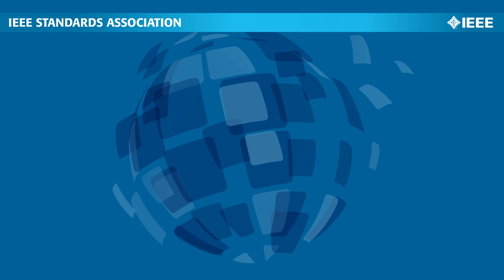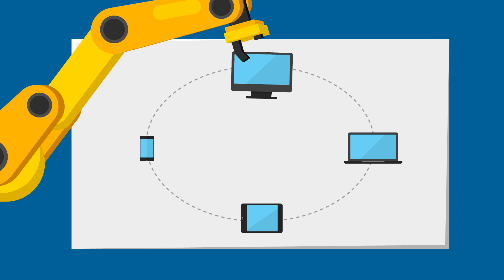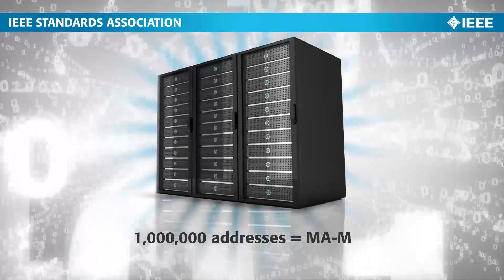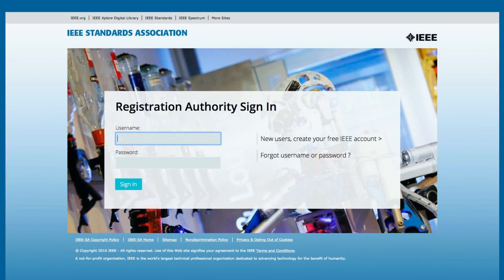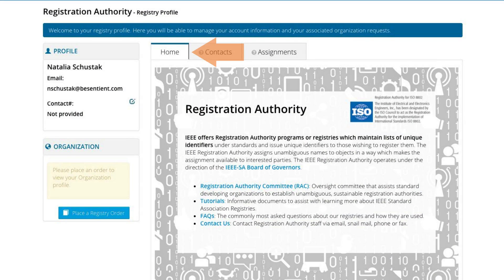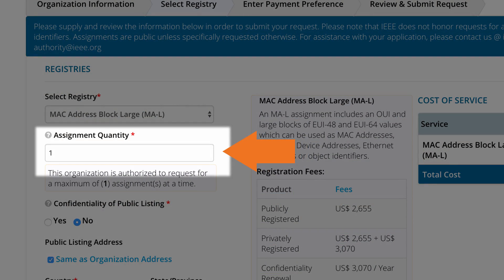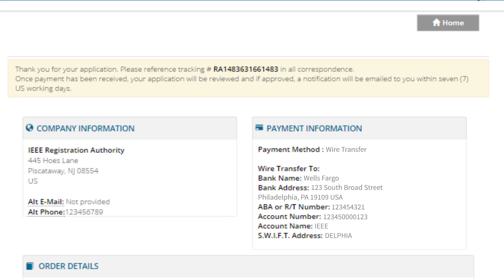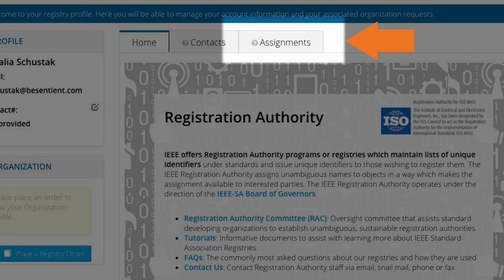How to obtain MAC addresses (English)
An instructional step-by-step video to help obtain small, medium and large MAC addresses from IEEE Registration Authority.